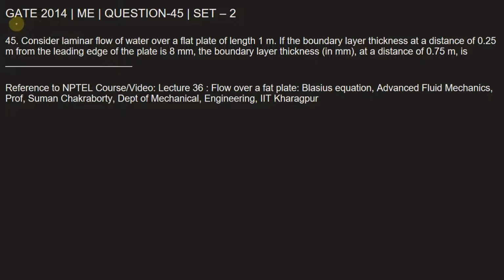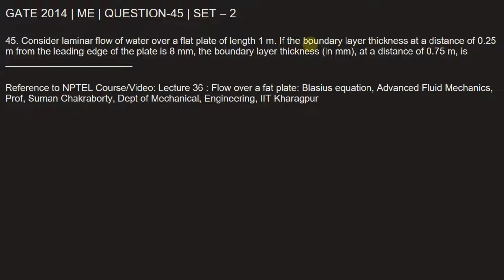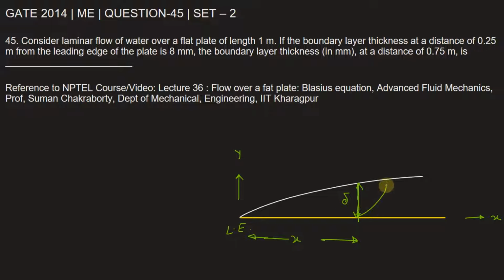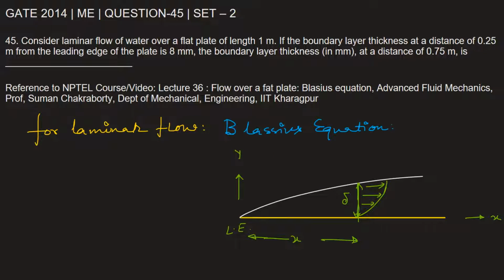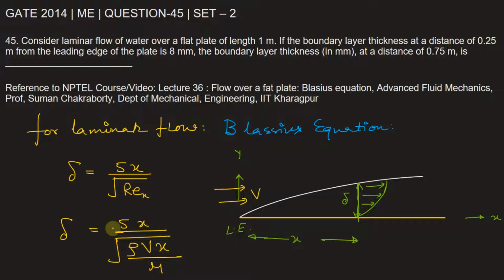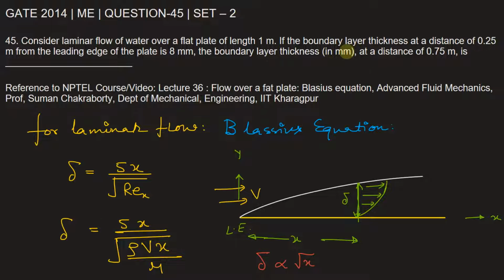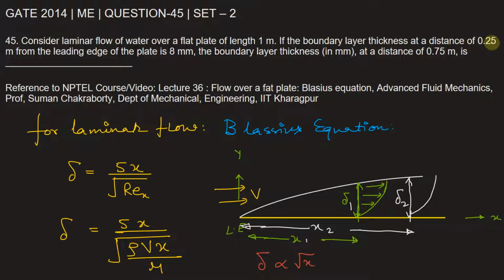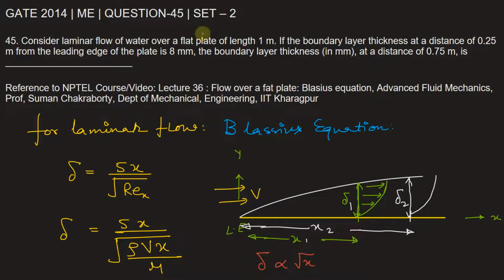Q45 ME 2014 S2